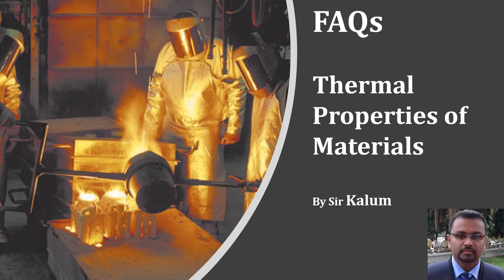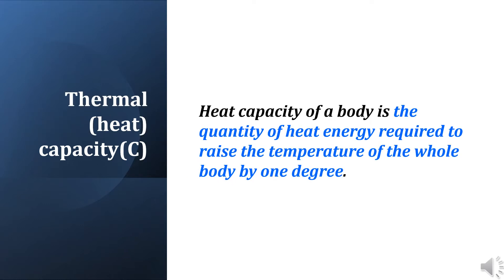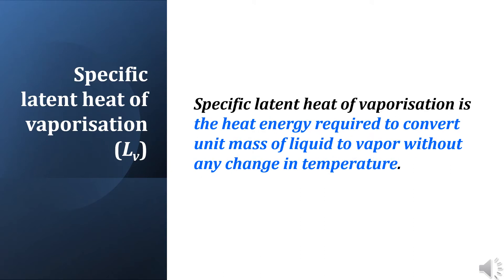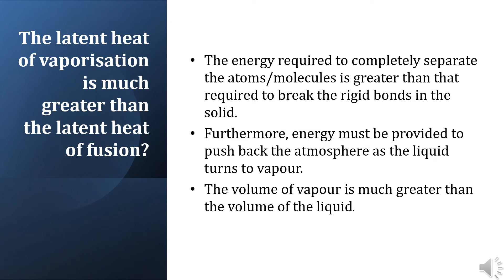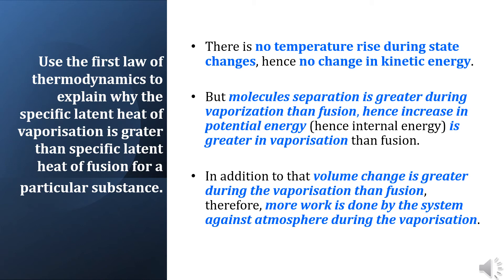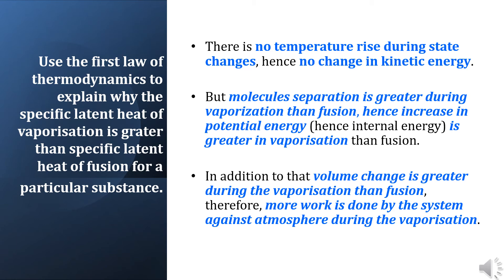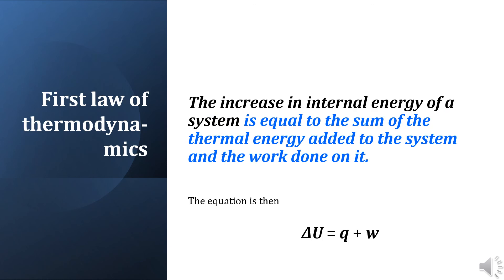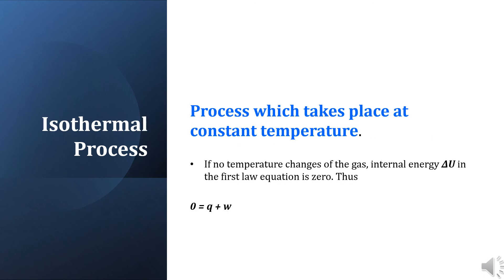A2 Physics 9702 FAQ Thermal Properties of Materials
CIE Physics 9702 A Level (A2) Frequently Asked Questions from Thermal Properties of Materials